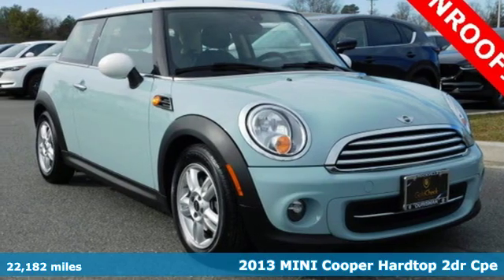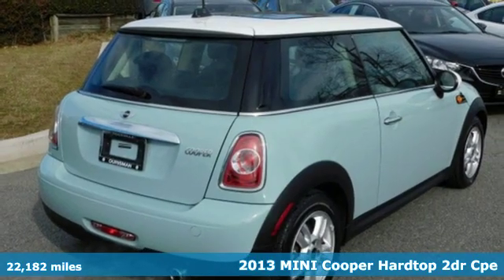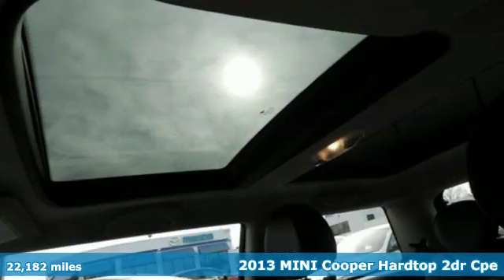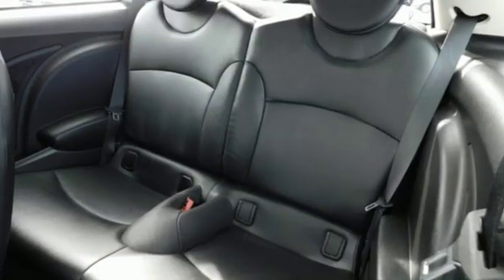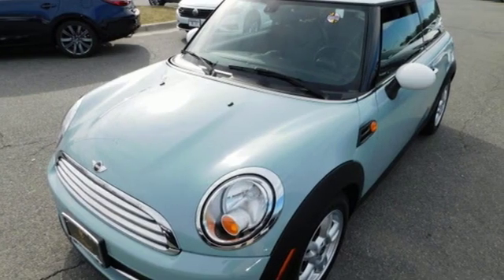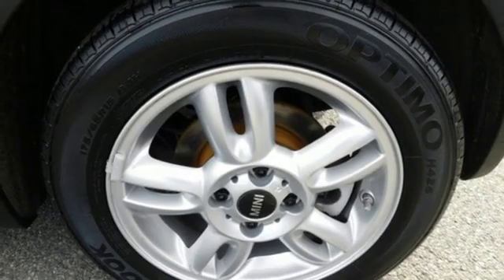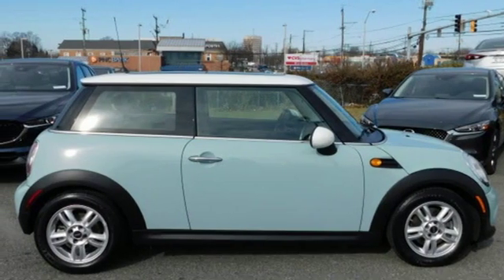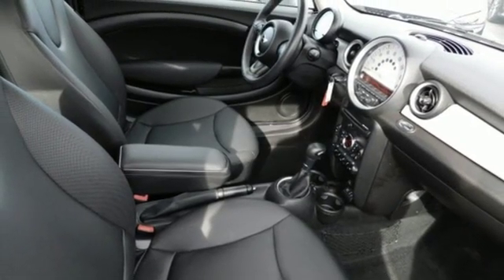Used 2013 MINI Cooper Rockville, MD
Year: 2013
Make: MINI
Model: Cooper
Trim: Base
Engine: 1.6L I4 DOHC 16V
Transmission: 6-Speed Automatic Steptronic
Color: Blue
Interior: Carbon Black
Mileage: 22182
Stock #: M039342A
VIN: WMWSU3C55DT683739
Just trade in for new car at Ourisman Volkswagen and Mazda of Rockville. Fully loaded 2013 MINI Cooper model with Dual Moonroof. Super low miles only 22K! Excellent condition inside and out. New Tires with Maryland state Inspection, 1 Owner with Clean CARFAX history report. ABS brakes, Automatic Climate Control, Brake assist, Delay-off headlights, Dual front impact airbags, Dual front side impact airbags, Dual-Pane Panoramic Sunroof, Electronic Stability Control, Front anti-roll bar, Low tire pressure warning, Occupant sensing airbag, Overhead airbag, Premium Package, Rain Sensor & Auto Headlights, Rear anti-roll bar, Remote keyless entry, Speed-Sensitive Wipers, Steering wheel mounted audio controls.brAwards:br * JD Power Dependability Study * ALG Best Residual Value * 2013 KBB.com Brand Image AwardsbrAll prices are plus tax, title, tag fees and $300 dealer processing. Ourisman is a family owned and operated business since 1921.

Address:
801 Rockville Pike